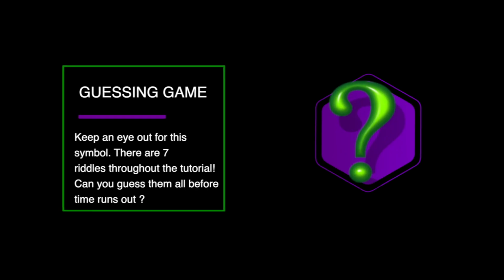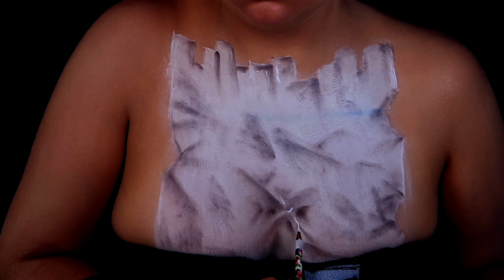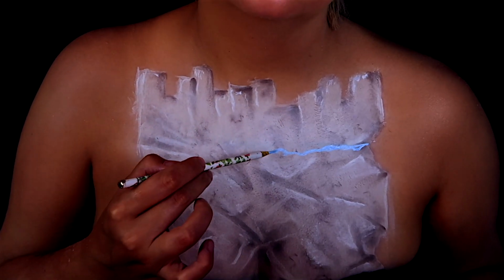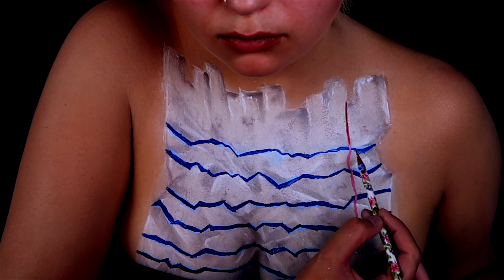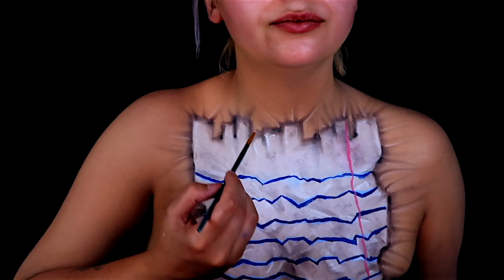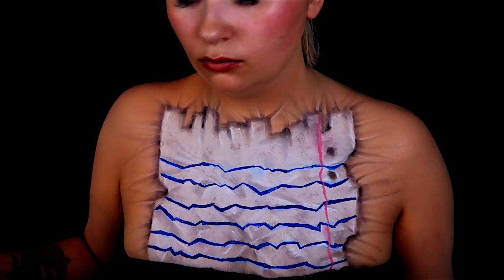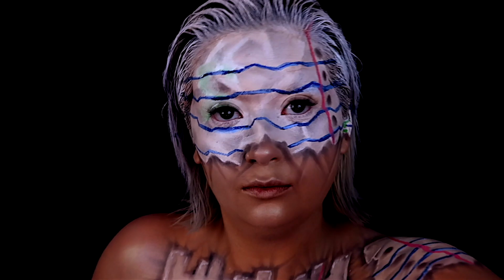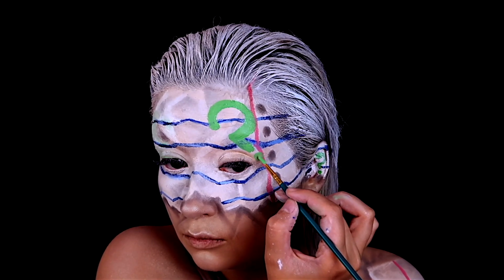E. Nygma's Journal ~ Before The Riddler ?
✖️use ThatSpookyLifestyle & TAG me so I can see your amazing photos!

✖️Have some ghastly questions? Leave them below! NYX Cosmetics FACE Awards 2019
Let me know your suggestions for future videos down below!